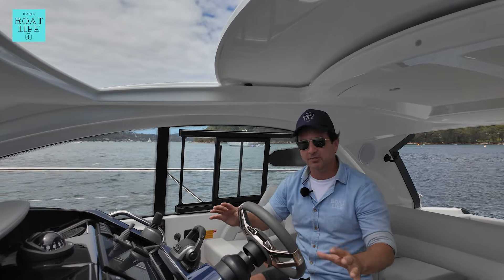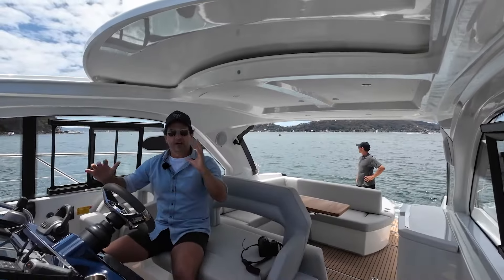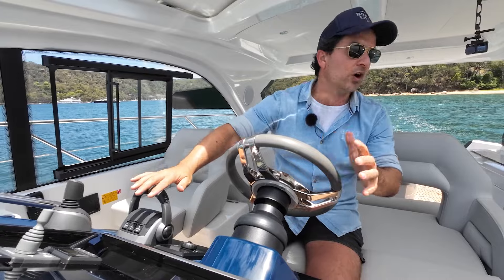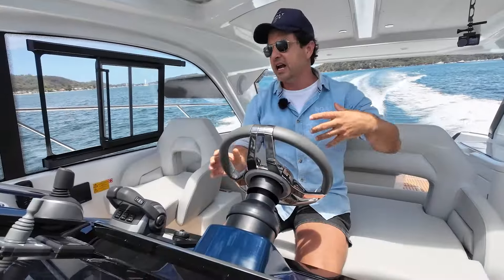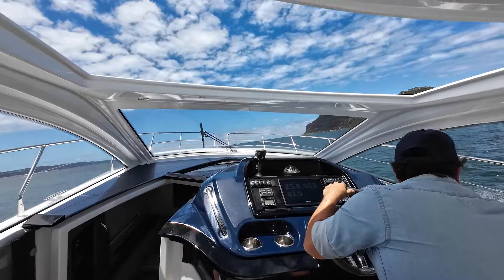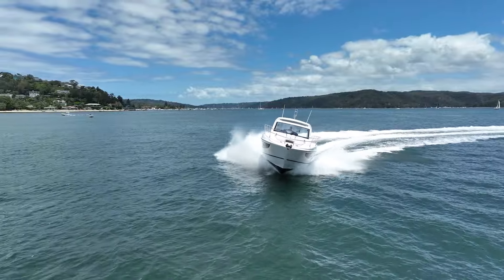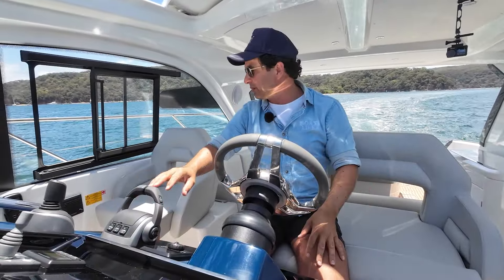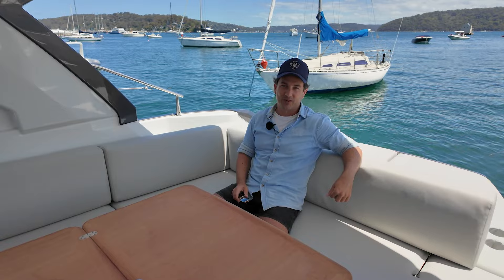HOW TO ENJOY the NEW Beneteau GT41 - Test Drive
The Beneteau name is 140 years old this year. So whenever I get an opportunity to jump on these boats I feel that these guys have a very deep understanding on how the people of today like to live and enjoy themselves on the water. It seems that their designs often cater to so many of us at all different stages along your boat life and it looks to me as if that attention to design has been a big part of what's kept them in business for longer than AUstralia has been a country.

The GT41 in my opinion is a visable improvement to her replacement the GT40 in multiple ways. The operational side and livability of this boat seem to be improving with time and I can see some of you using a boat like this as your 'work from home' option as many people progress into a digital life.

For the time poor person who always strives to get the most out of your day then this is a boat that will help you achieve that. She's not a long distance cruiser or an ocean weapon. She's a stylish, fast all rounder that will cater exceptionally well to day boating and long weekends on the water with the occasional week long holiday.

If that sounds like you then this video will be worth your while watching.

Dan Jones

PRICE
$1,082,391 AUD